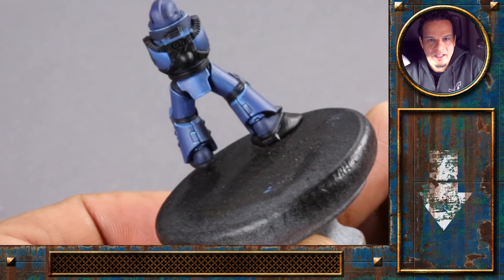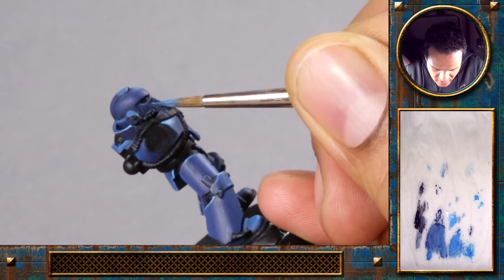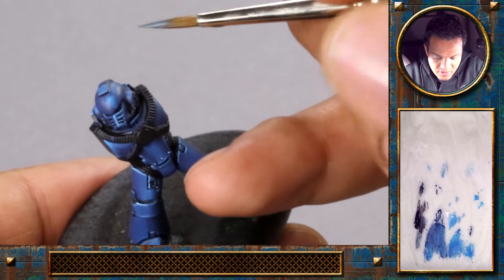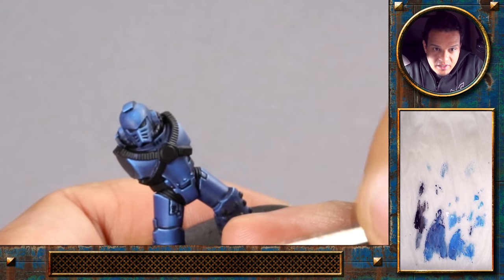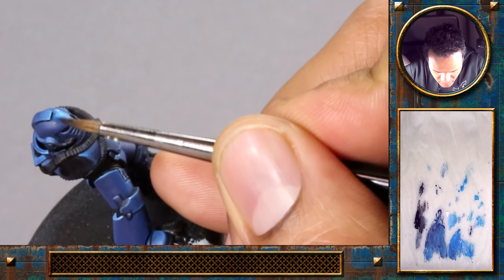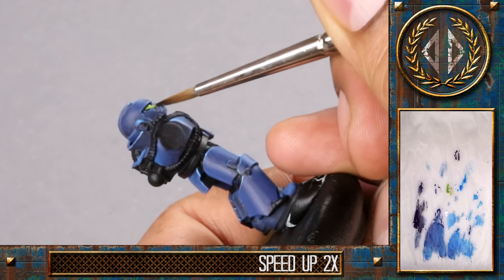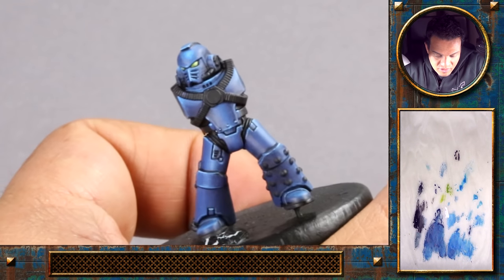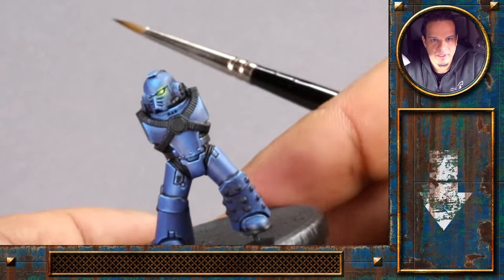Horus Heresy - Ultramarine - Chapter 2: Painting the Smurf's Helmet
In part 2, Ben will show you how he paints the helmet of our blue Space Smurf. You'll find tons of tips and tricks about how to use layers and glazes to paint this part - plus some tips on how to create really good looking and simple OSL eyes!

As always, post your questions below in the comments!